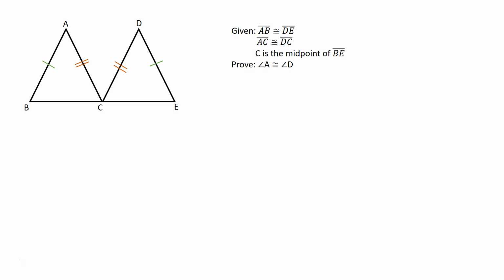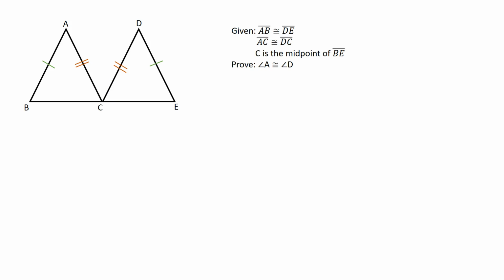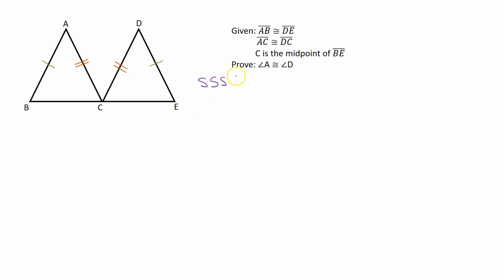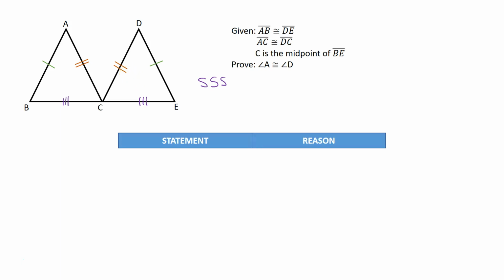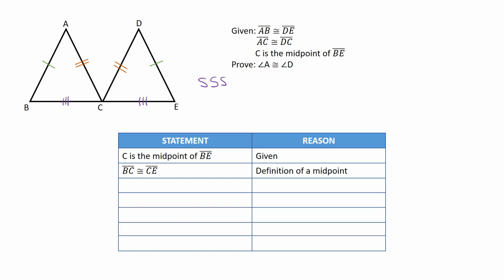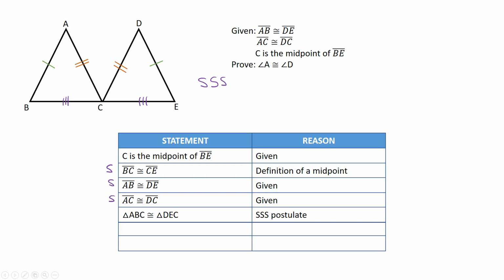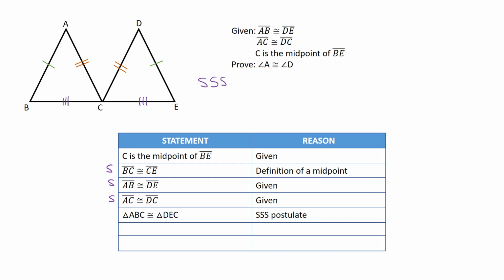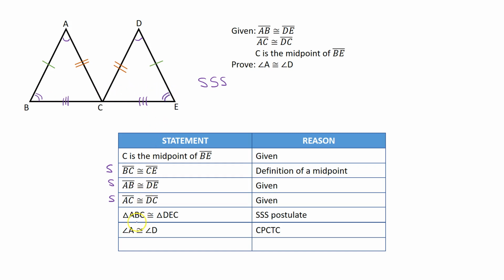VHS Geometry: How to write a geometric proof Example #2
This video relates to the Triangle Congruence chapter in View High School's Geometry course. It provides a walkthrough of a sample geometric proof.